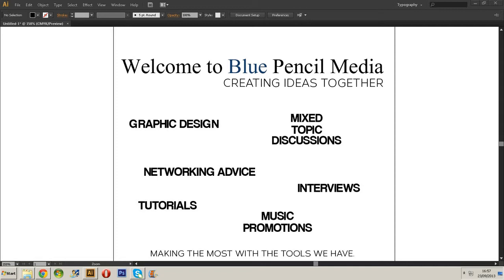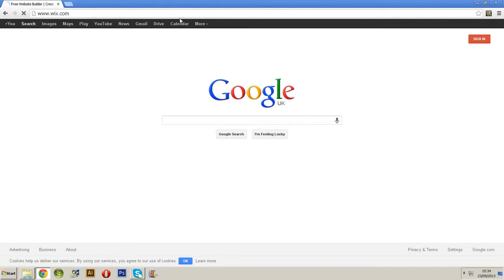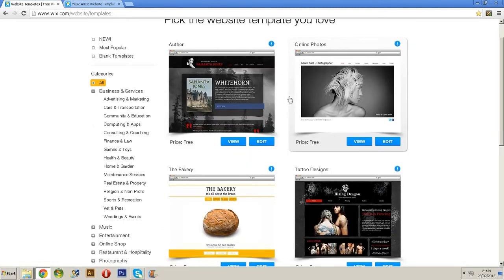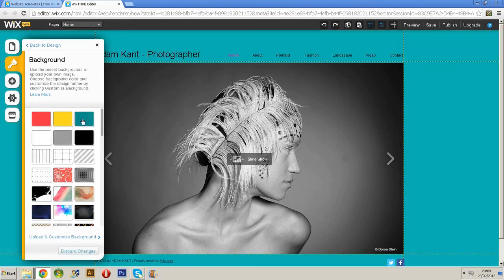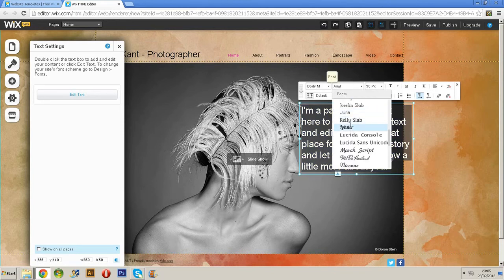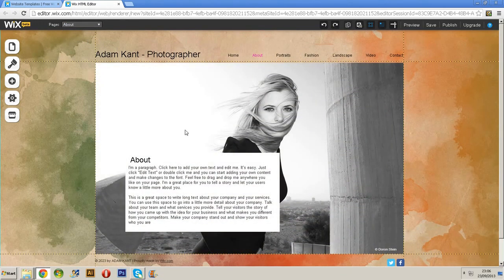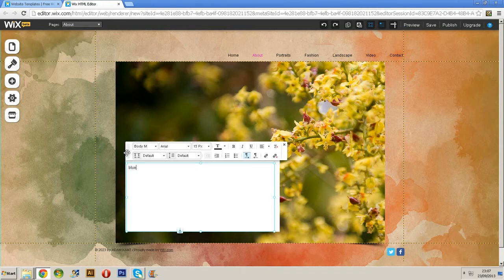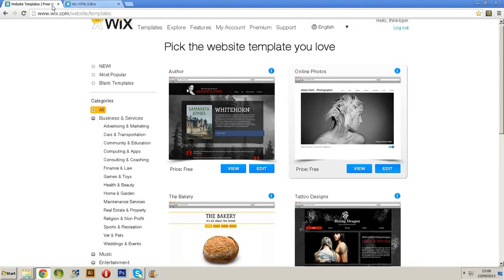How to build a website for free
In this video i will be giving you the BPM view of wix.com.

The music Featured in this video is from a Hip-Hop group named  Ill-iteracy                Each born Roanoke "Star City" ,VA.  Ill-iteracy's members developed affinities for music early in their lives. Whether it was jam sessions in the basement or rocking the crowd at their high school football games, their talent and love for all things instrumental was obvious. the group was officially formed circa 1998, but have known each other since about the age of six. Beginning with tee-ball, the members had a close friendship with eachother that only seemed to grow stronger as time went by. This is a fact that many people find intriguing, as not too many people tend to have one best friend for so long, let alone an entourage of them.           The members of Ill-iteracy are Scott Dudley- "Chris Prythm", Kirk Dudley- "Speek Eazy", Corey English- "WiLL Spitwell", and George Trent- "Young Observe".                                                                                                                      -
and show some love!